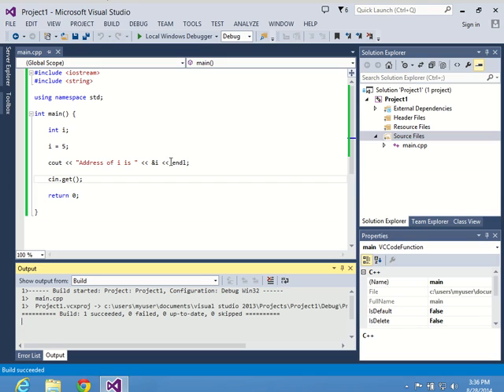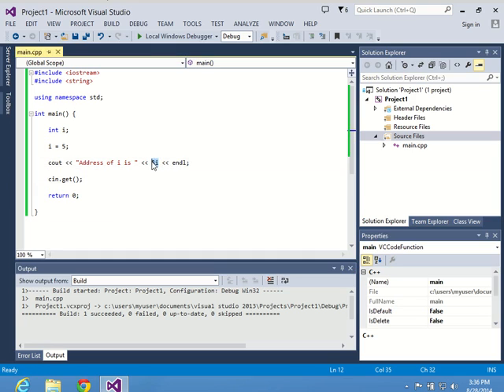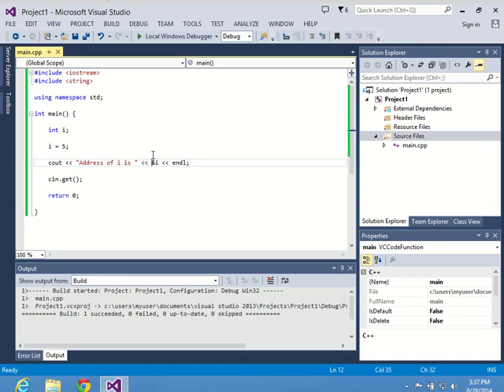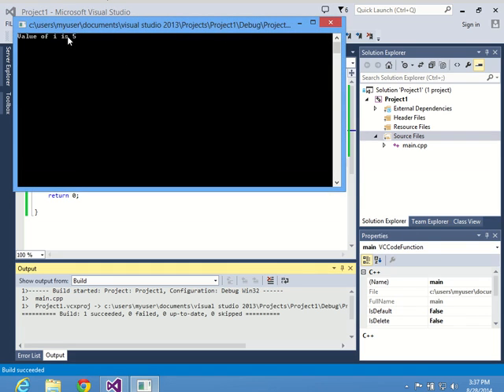Memory of a program